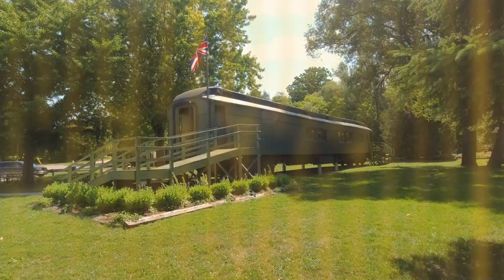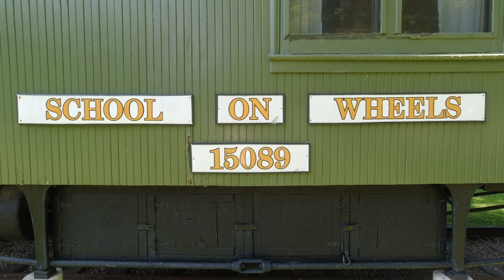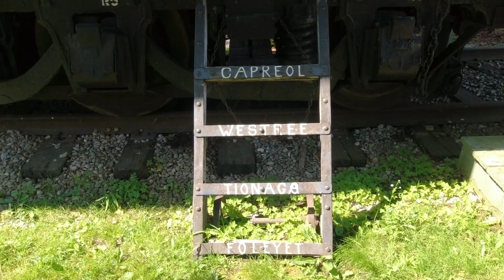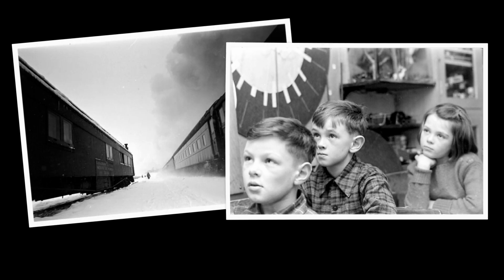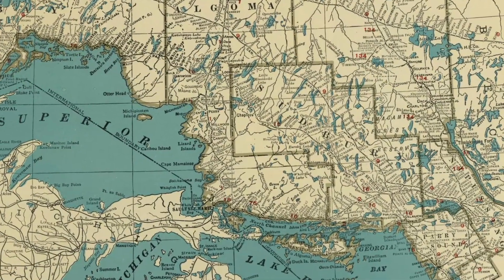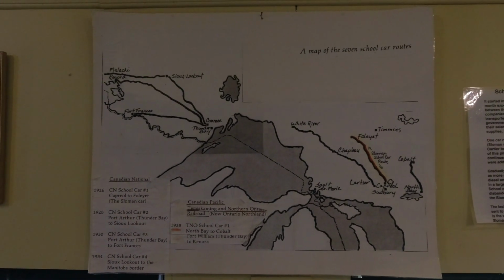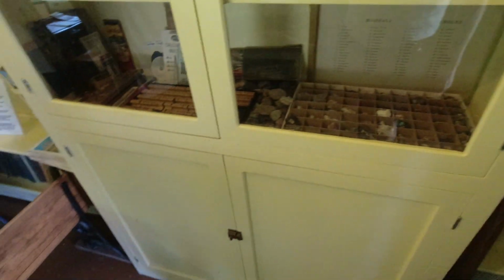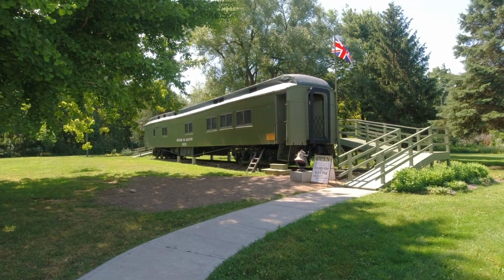The CNR School on Wheels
School may be out for the summer, but class is in session here at the CNR School on Wheels #1.

If you’re interested in seeing more pictures, check out this article

Whereabouts: Sloman Memorial Park, 76 Victoria Terrace, Clinton, ON N0M 1L0

Do you know of a cool place or somewhere with an interesting story?